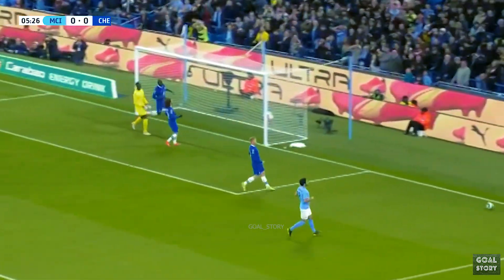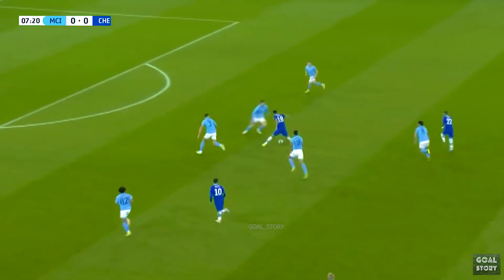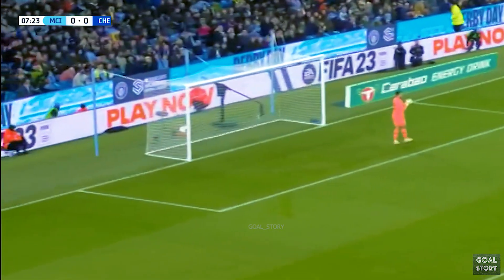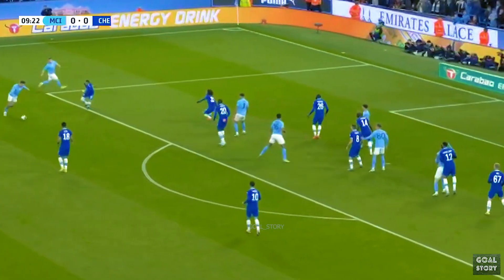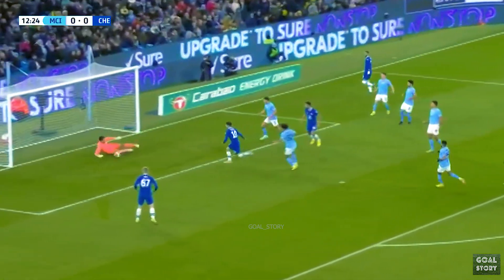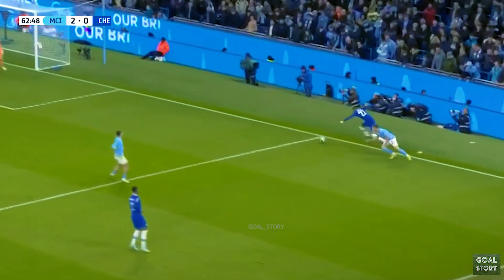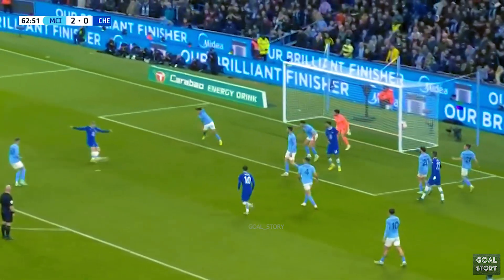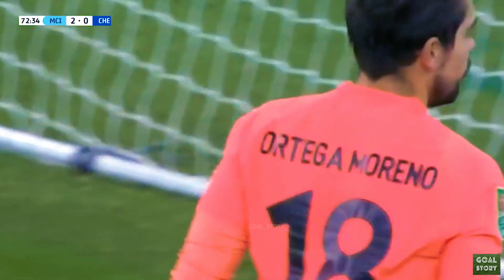Manchestercity 2-0 Chelsea | EFL CARABAO CUP ROUND 3| 09 Nov 2022/2023 | Match Highlights| MAHREZ!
Manchestercity 2-0 Chelsea | EFL CARABAO CUP ROUND 3| 09 Nov 2022/2023 | Match Highlights |